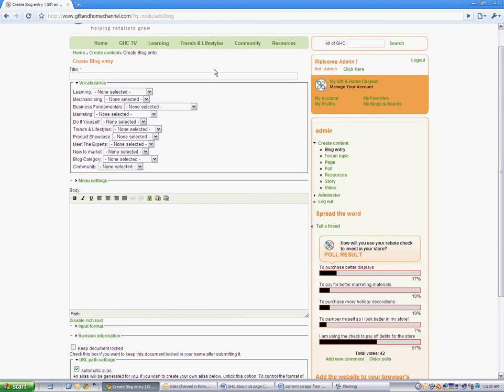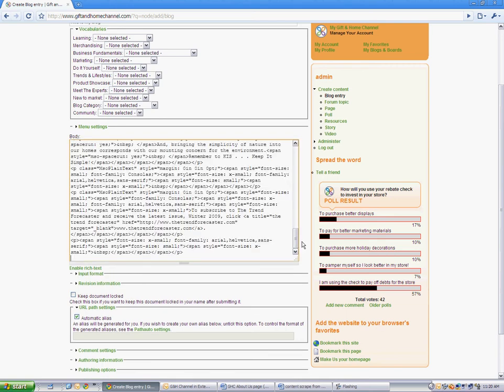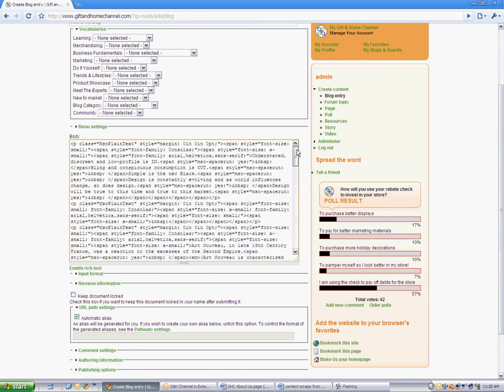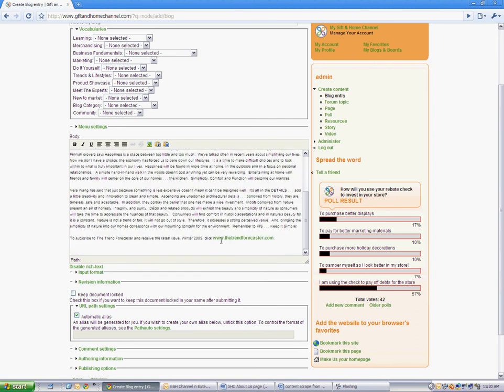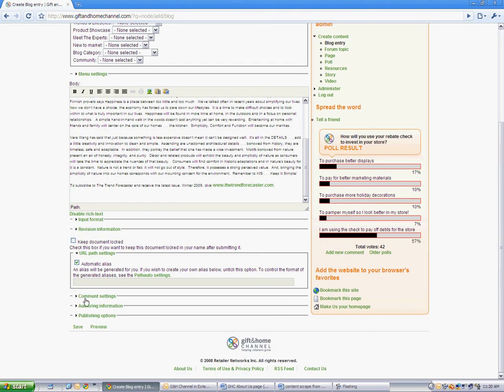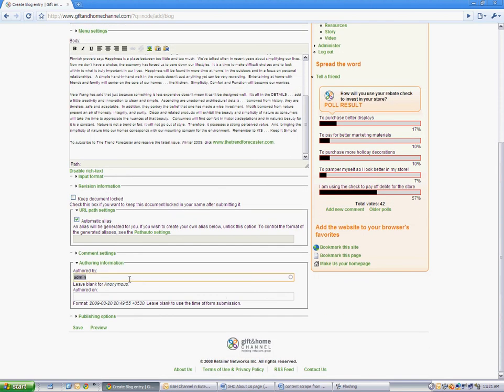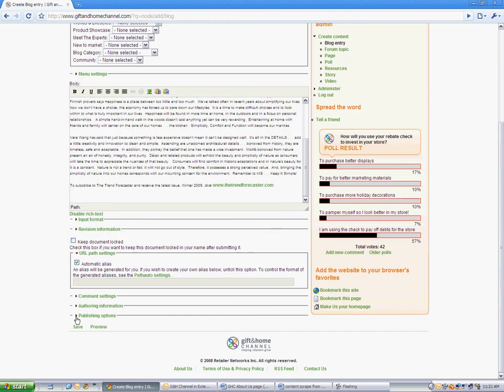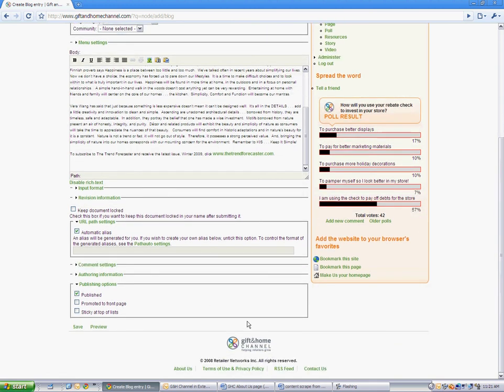Admin How to Create a Blog